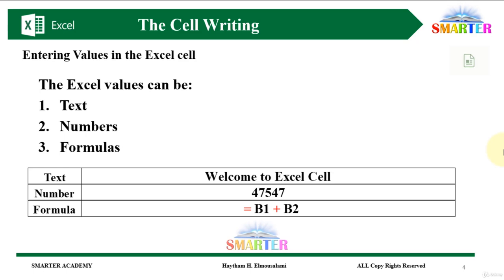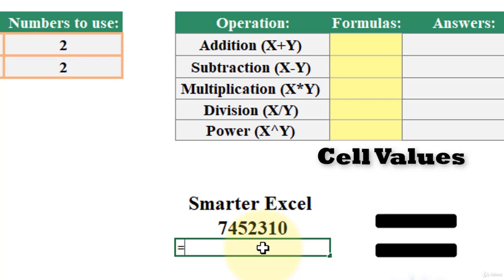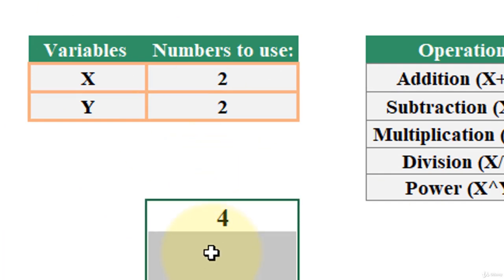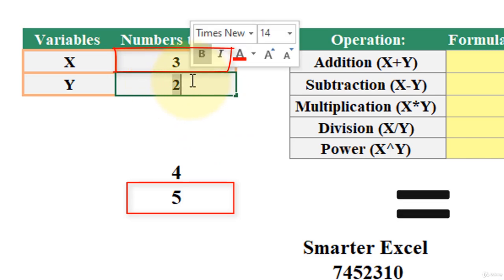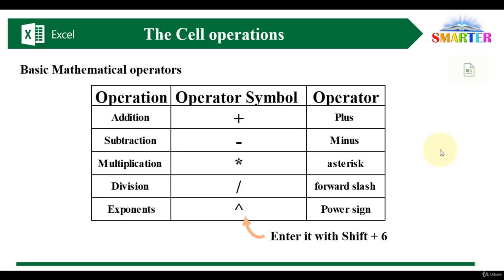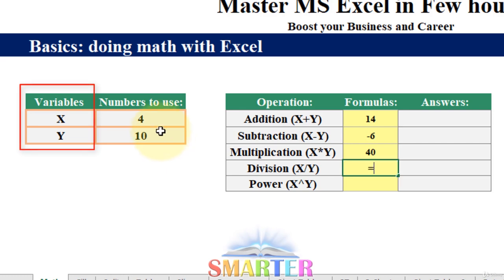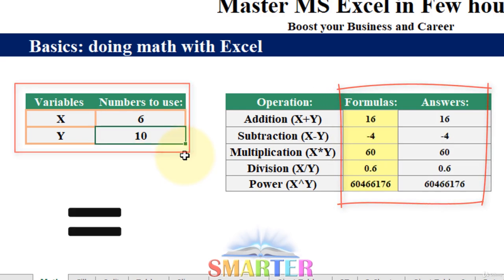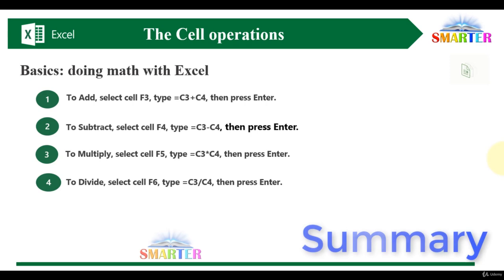010 How to Enter, Edit, and Manage Data in Excel Cells (Complete Beginner Guide)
Learn how to input, edit, and organize data in Excel cells efficiently. This video covers typing, editing, copying, and improving data entry workflows.